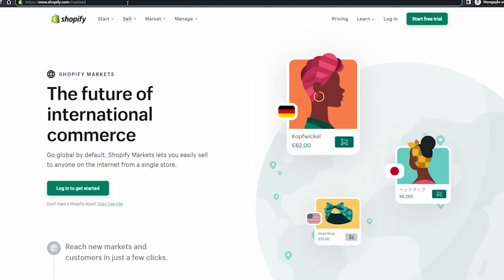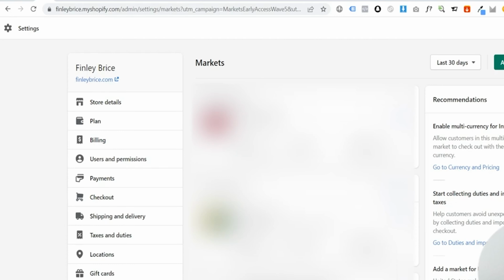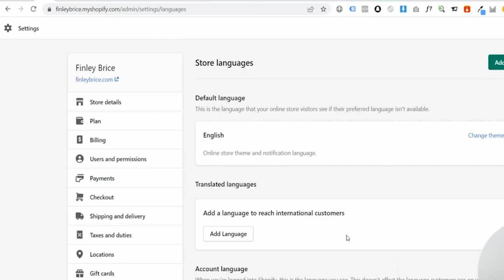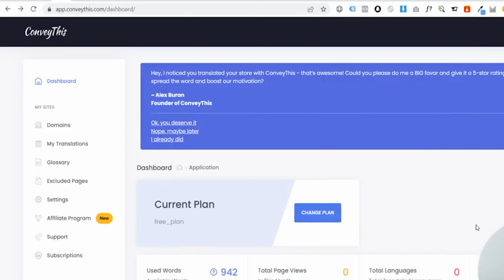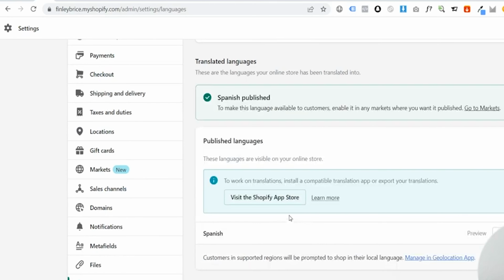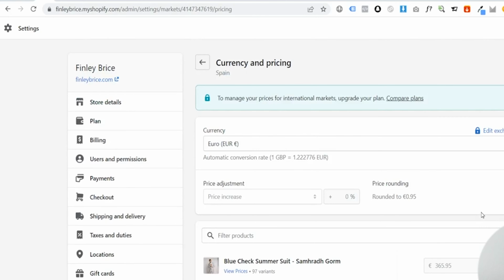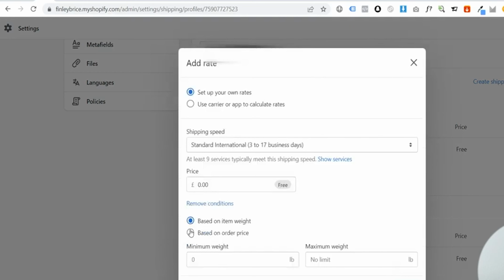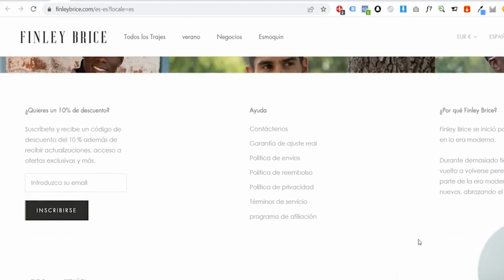Shopify Markets Complete Tutorial | Globalize Your Shopify Store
Buy Service To Create Your Shopify Dropshiping Store Here : shorturl.at/nBLOS

Shopify sent off Shopify Markets in September 2021, permitting you to sell universally from your Shopify outsourcing and eCommerce stores. Shopify markets permits you to begin showcasing your store to new areas and nations by making an interpretation of your store in to various dialects, changing over your store in to various monetary standards, adding neighborhood installment strategies to your checkout and making custom spaces for every country you market your store to.

Utilizing Shopify markets is an incredible method for globalizing your Shopify store, so in the event that you're not using Shopify markets, you are passing up an enormous lump of likely clients.